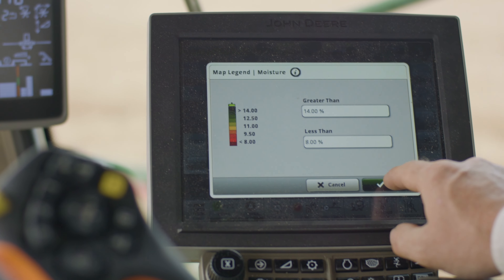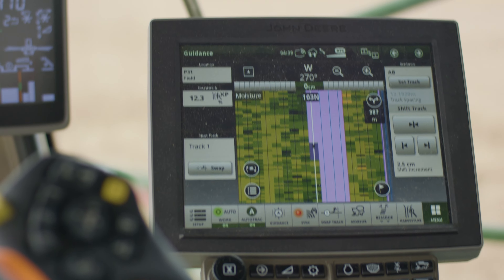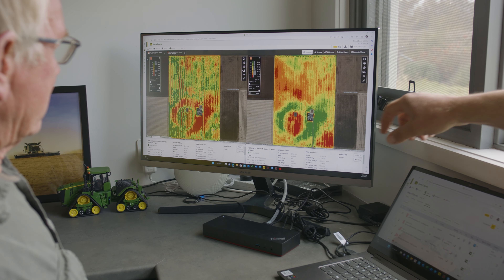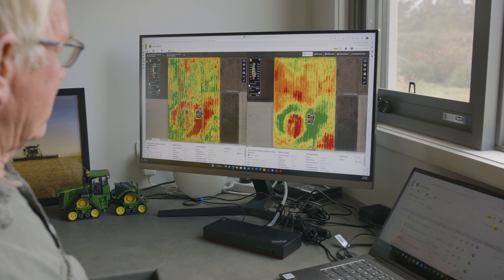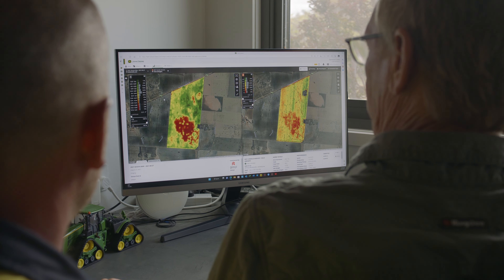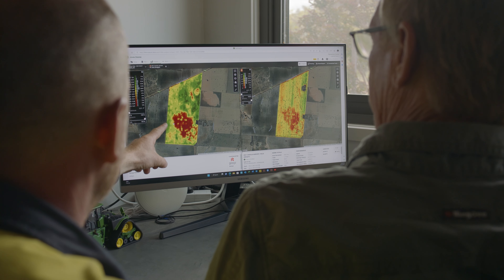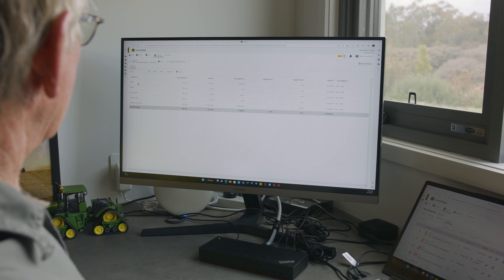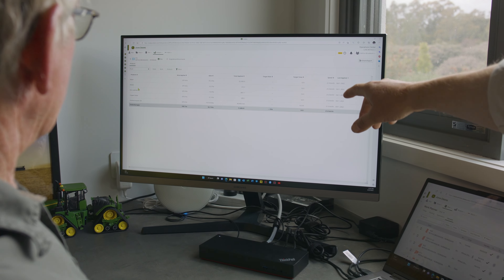John Deere Yield Analysis with the Rethus'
Learn how the Rethus' combine yield data with other data layers to develop insights that can be used to continuously improve their farming practices.

For more information about John Deere’s Digital Ecosystem and Precision Ag solutions: In Australia